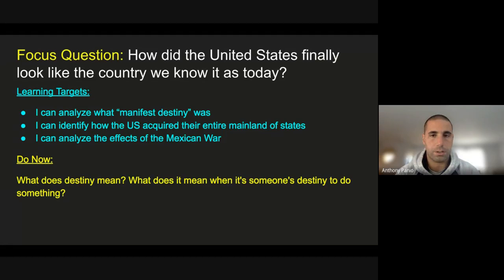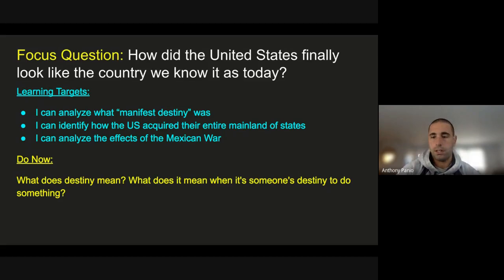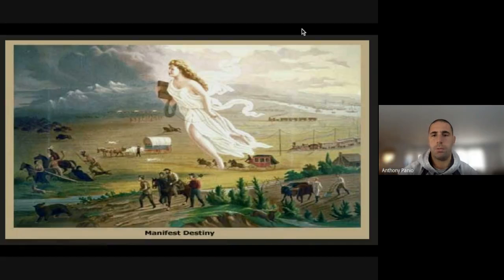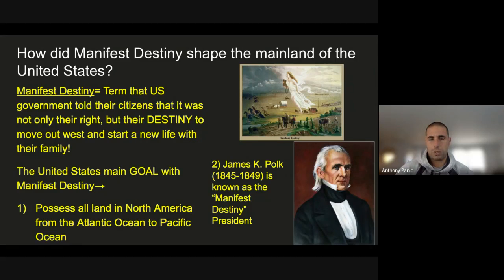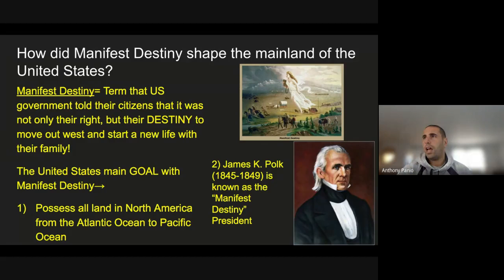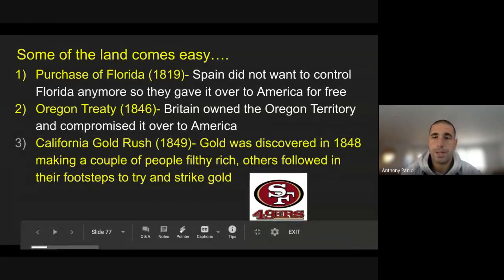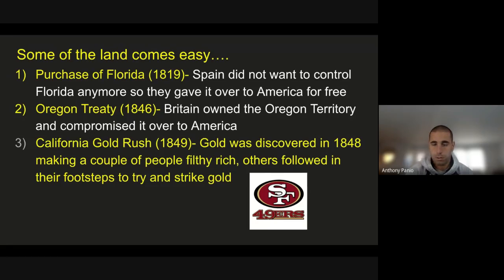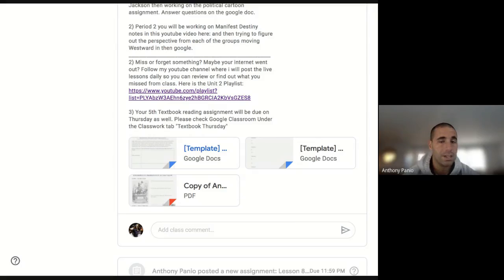Lesson 8 Part 2 Regents: Manifest Destiny